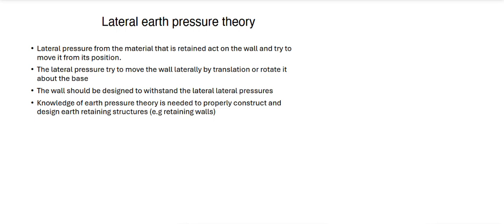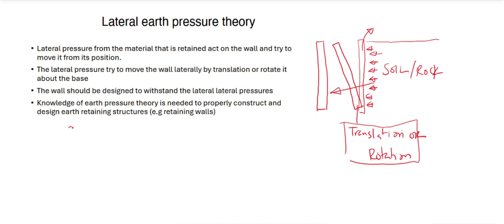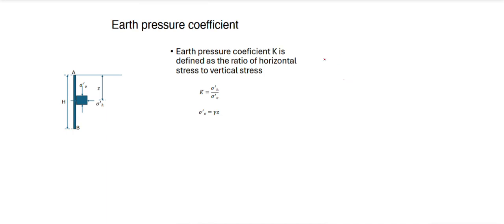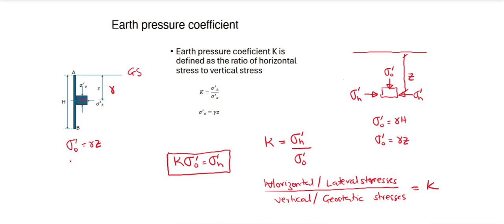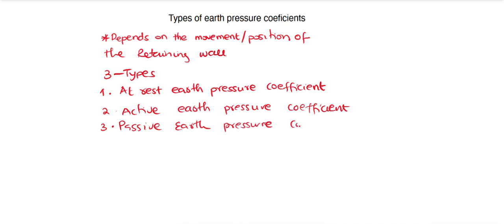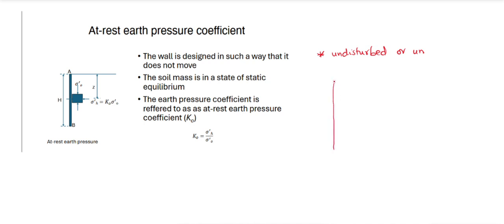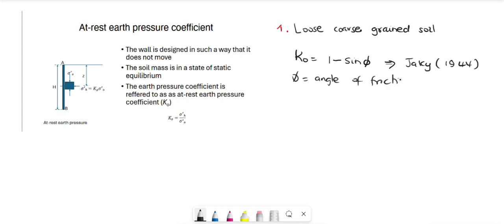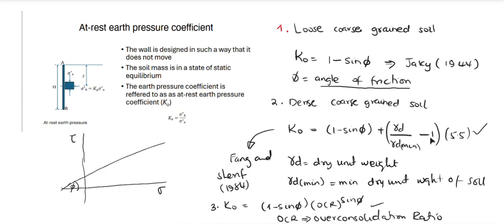Lateral Earth Pressure Theories Prt (1)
In this video, we dive into the Lateral Earth Pressure Theories, covering the fundamental concepts and their practical applications in geotechnical engineering. We explore the three key theories: Rankine’s Earth Pressure Theory, Coulomb’s Earth Pressure Theory, and the Log Spiral Earth Pressure Theory, providing insights into their assumptions and uses.

Additionally, we discuss the Earth Pressure Coefficient, explaining its role in determining lateral earth pressures. The three types of earth pressure conditions—at rest, active, and passive—are briefly introduced, with a detailed focus on the At Rest Earth Pressure Coefficient.

This video is designed for Civil Engineers, Geological Engineers, Geomechanics specialists, and students looking to deepen their understanding of lateral earth pressures and their significance in the design of retaining structures.